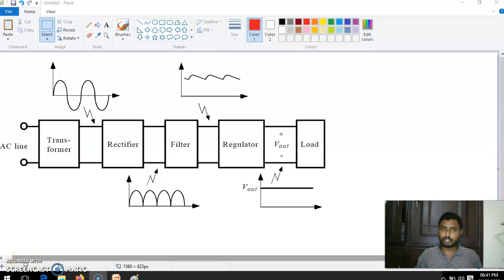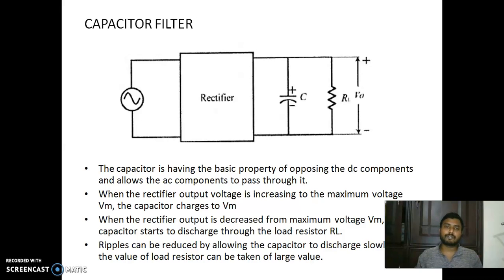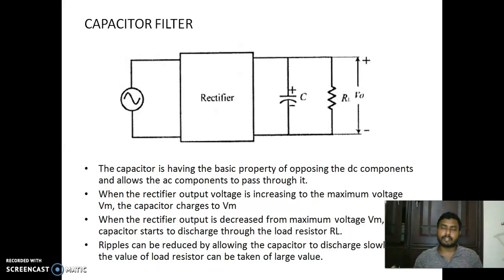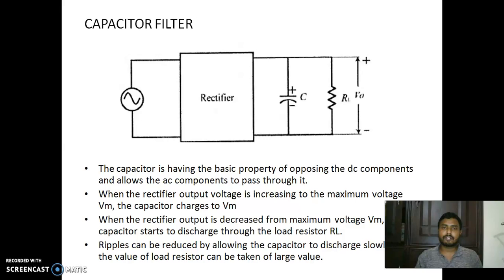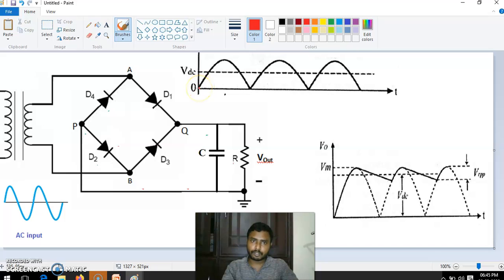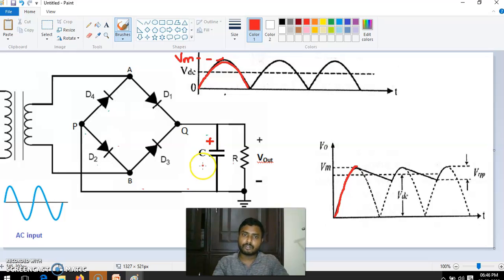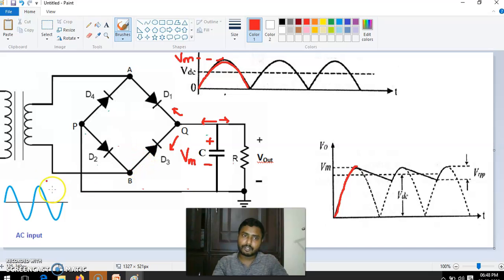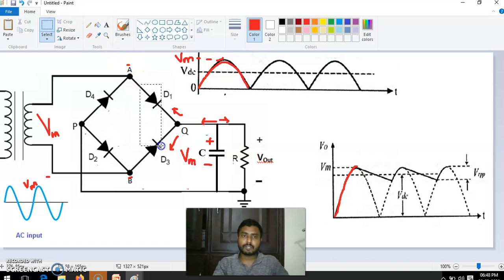Regulated DC Power supply (Capacitor filter) 05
Capacitor flter in Regulated DC Power supply 05